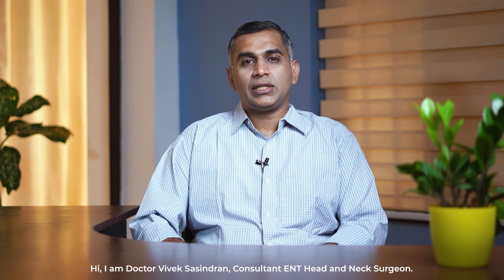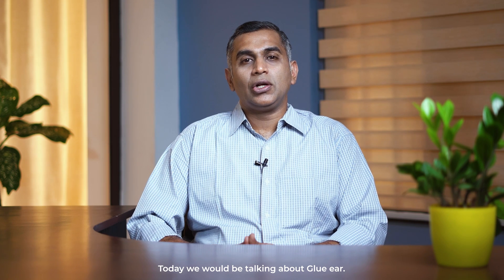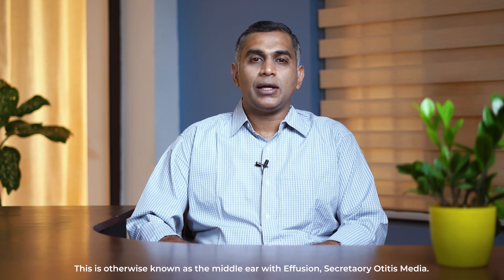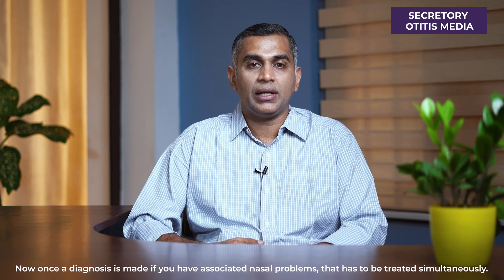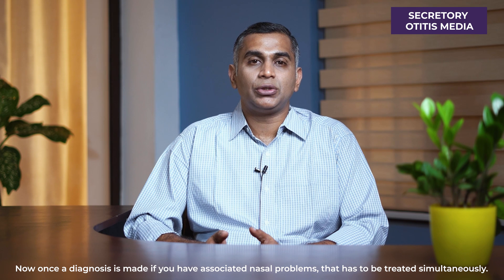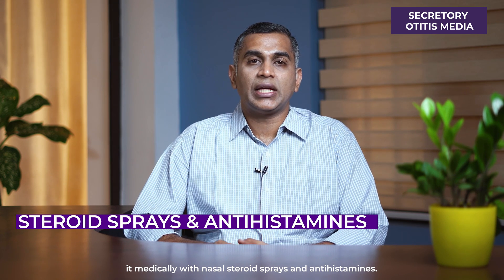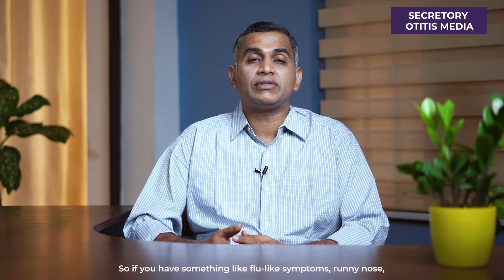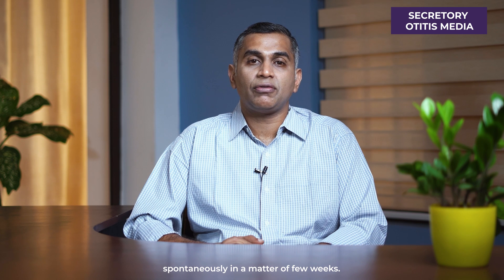Secretory Otitis Media | Glue Ear | Diagnosis and Treatment | Dr. Vivek Sasindran | English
Dr. Vivek Sasindran, Consultant ENT, Head and Neck Surgeon

Today, we will discuss a common condition known as hearing loss. It is also referred to as Secretory otitis media, middle ear effusion, or Glue ear. The symptoms include hearing loss and a feeling of a plugged ear. Typically, these symptoms occur after a fever or cold. In children, it may manifest as inattentiveness or difficulty understanding speech. Patients with this condition often complain of watching television at high volume levels. Diagnosis can be easily made through a simple ear examination, as this condition is characterized by the accumulation of a glue-like fluid in the middle ear. This fluid impedes proper sound conduction and causes a clogged sensation. Glue ear is commonly seen in children due to adenoid enlargement. Audiometry tests help confirm the diagnosis. This condition can affect one or both ears, with both ears being more commonly affected. In adults, hearing loss in one ear may indicate other causes like cancer, which can be investigated through nasal endoscopy. Treatment options include medical intervention with steroids and anti-allergic medications, as the condition often resolves spontaneously. However, if effusion persists or symptoms persist for more than three months, a surgical option called Myringotomy and Grommet insertion may be considered. This procedure involves making an incision on the eardrum to drain the fluid and placing a ventilation tube. The tube usually falls out within 6 to 9 months, allowing the ear to function normally. This surgical procedure provides immediate hearing improvement. If left untreated, the condition can progress and lead to pus or discharge from the ear. It is crucial to identify and treat the condition in a timely manner, considering surgery if necessary.